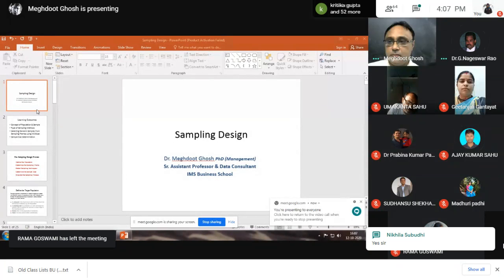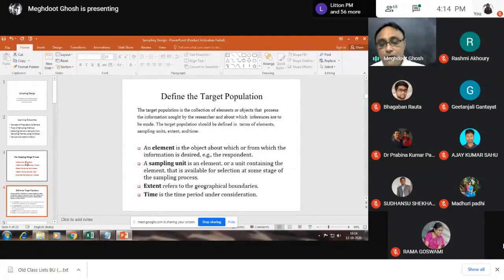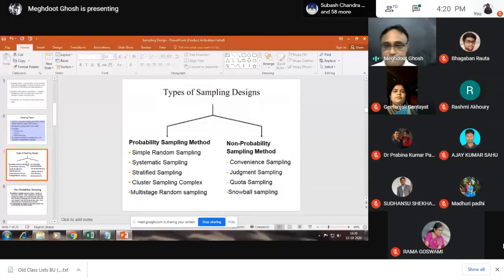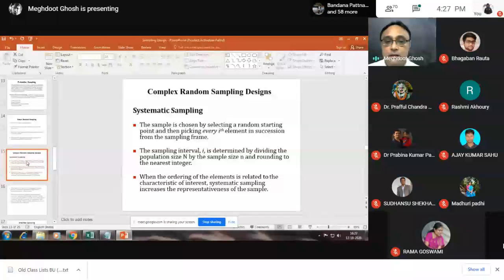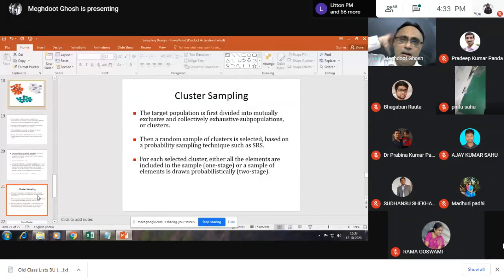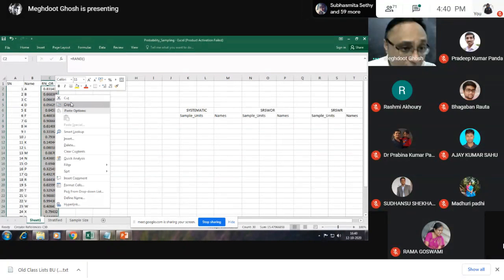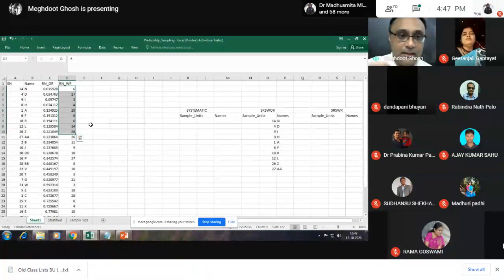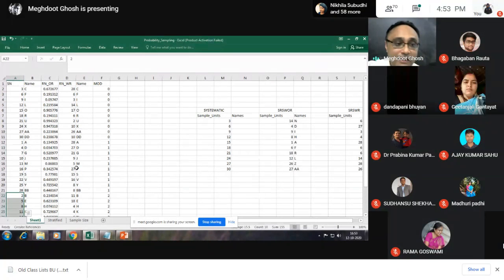Presentation of Dr Meghadoot Ghosh on sampling design organized by IPREMS, Berhampur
It is a very effective session, of second day of national workshop on research methodology in management and social sciences tools and techniques,from 11th to 15th October, 2020 by Dr.Meghdoot Ghosh, on the topic sampling design by using MS EXCEL.